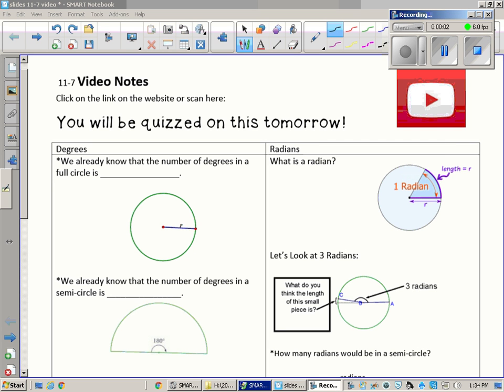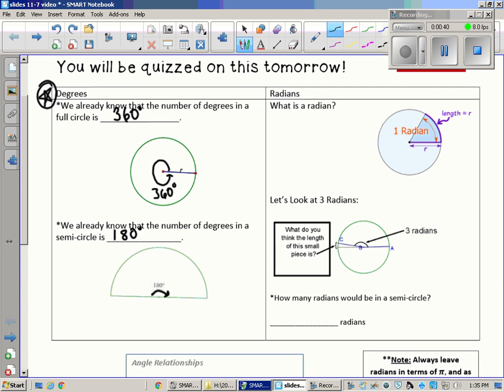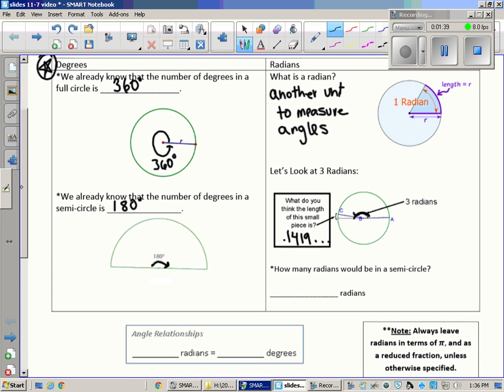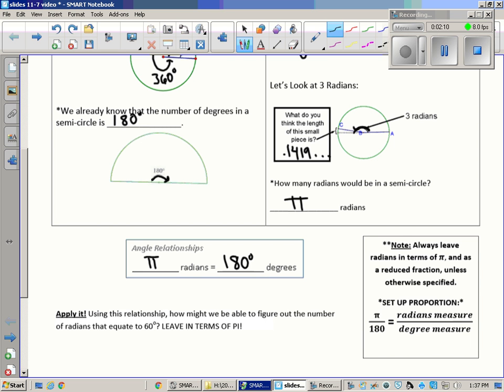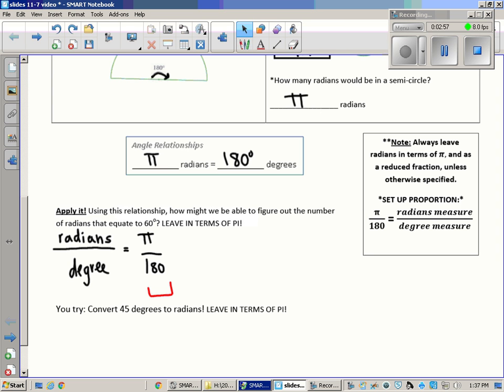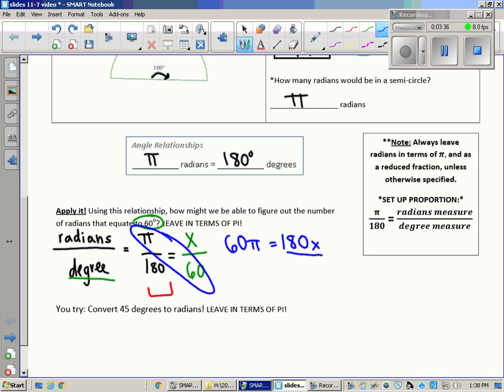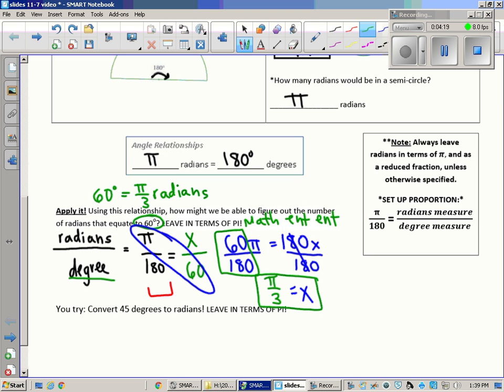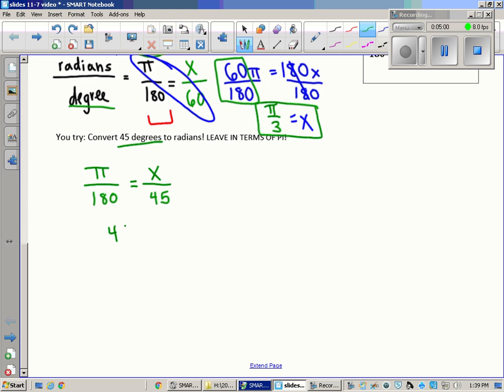radians to degrees video